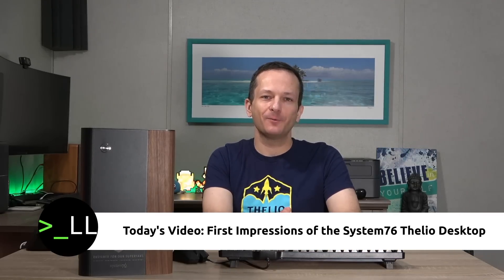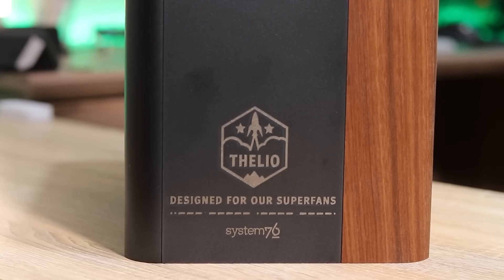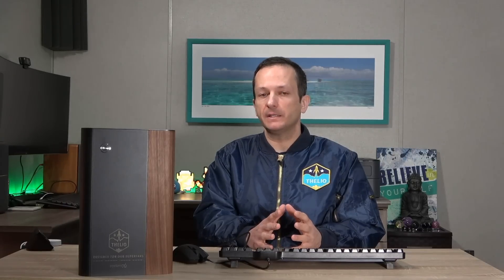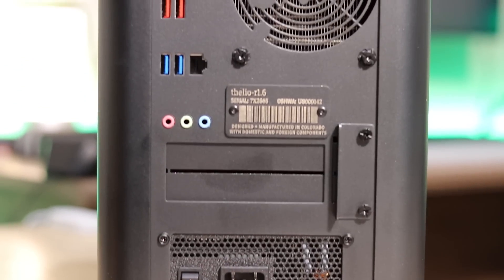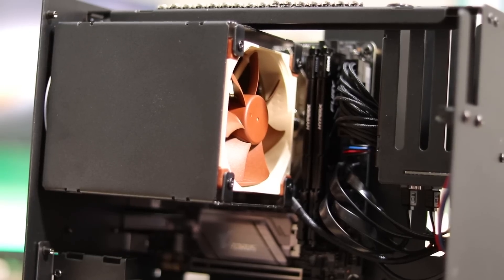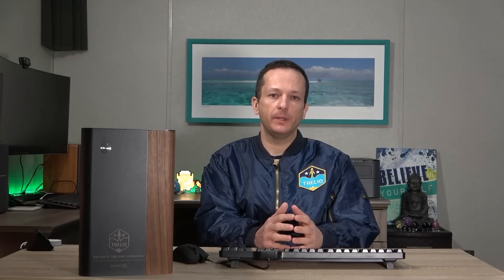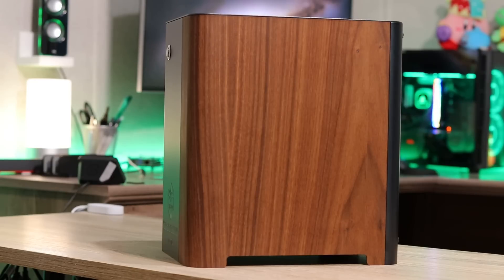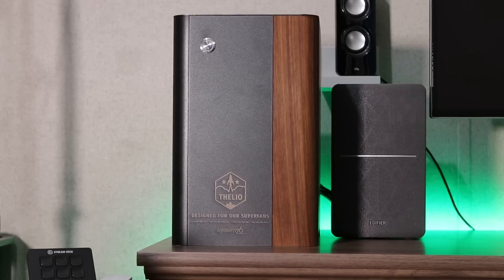First Impressions of the System76 Thelio Desktop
I recently was given a Thelio desktop from System76, and in this video I'll give you my thoughts and first impressions. This desktop is definitely in a class of its own, especially in terms of appearance. I'll likely do a more detailed video in the future, but for now, we'll take a quick look at this awesome computer.

Spring Gang

The Long Voyage To Outer Space
Sir Cubworth